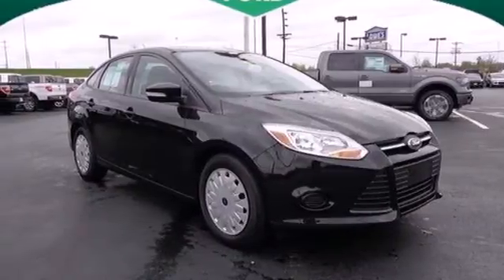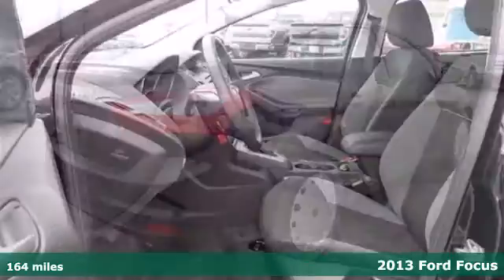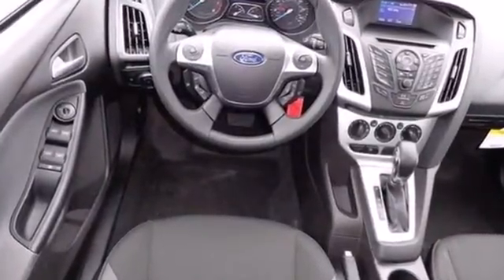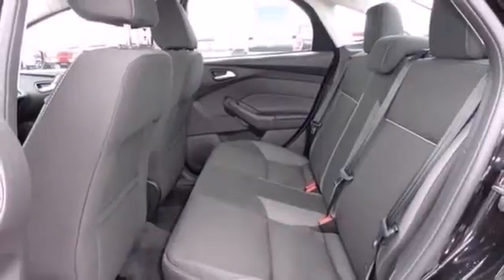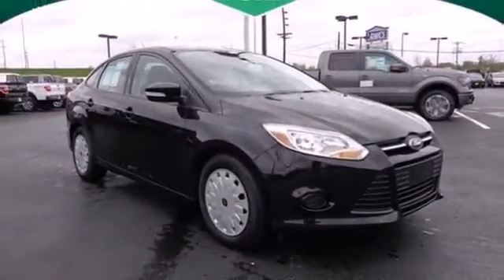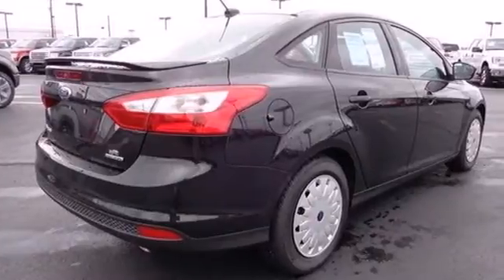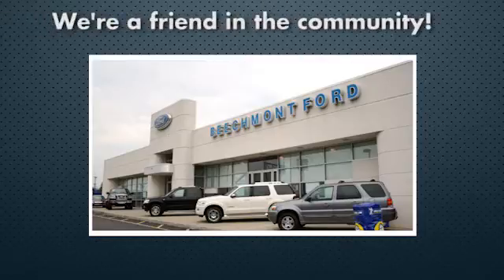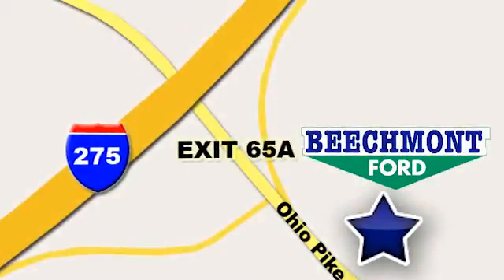2013 Ford Focus Cincinnati Dayton, OH C13-2151 - SOLD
Year: 2013
Make: Ford
Model: Focus
Engine: 4 Cylinder
Color: Tuxedo Black
Interior: Charcoal Black W/Warm Steel Su
Stock #: C13-2151

Address:
600 Ohio Pike